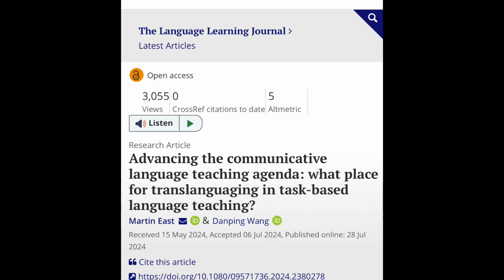Translanguaging and Task-Based Learning: What Every Teacher Should Know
In this video, I break down how translanguaging can strengthen Task-Based Language Teaching (TBLT), based on recent research.

While TBLT traditionally focuses on using the target language, new perspectives show that allowing students to draw on their first languages (L1) can actually lead to deeper communication, better collaboration, and stronger task performance.

The video is based on ideas from Martin East and Danping Wang.

If you’re wondering how to support multilingual learners more effectively in a task-based classroom, this video offers practical insights!

East, M., & Wang, D. (2024). Advancing the communicative language teaching agenda: What place for translanguaging in task-based language teaching? The Language Learning Journal.